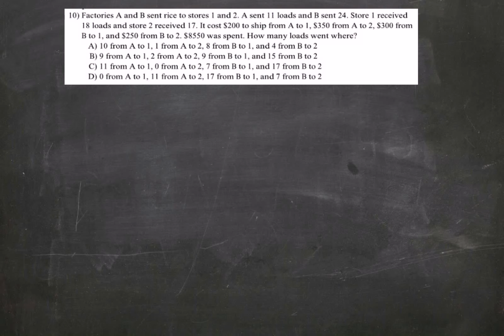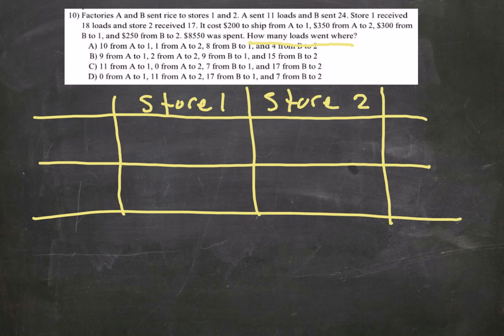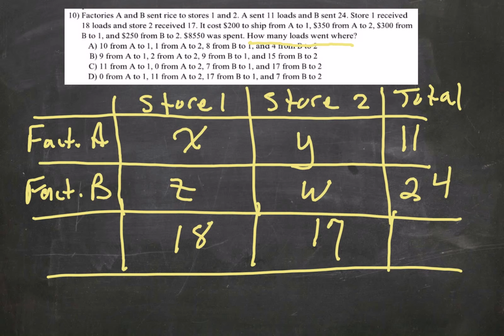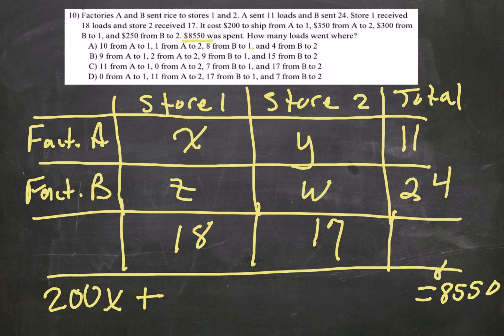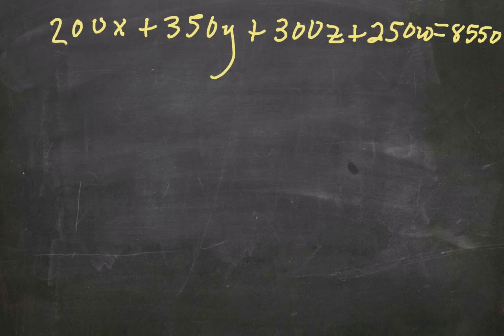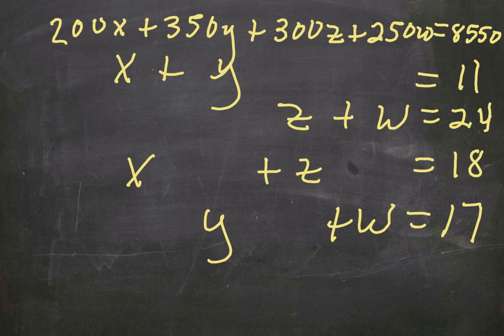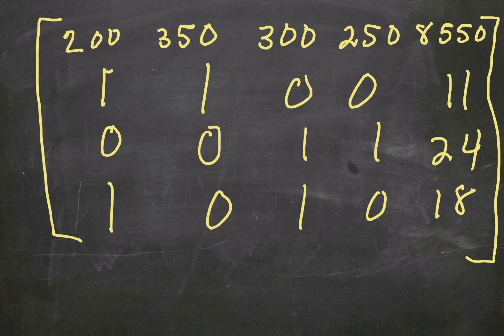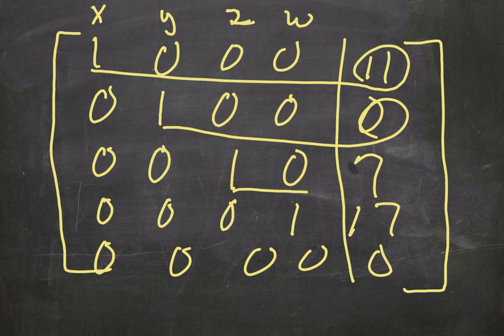#10 PractExam Solving a System Application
This recording was created using Lensoo Create App.